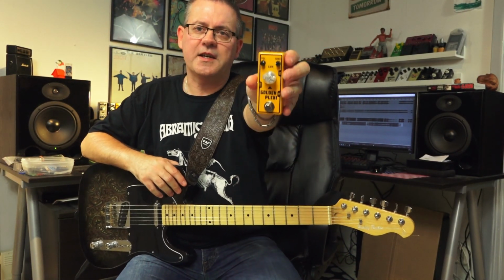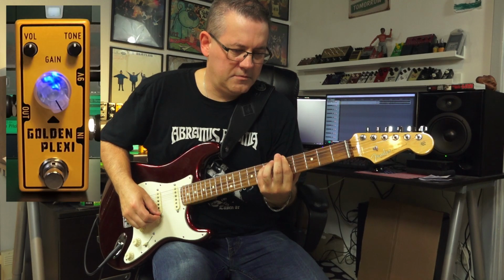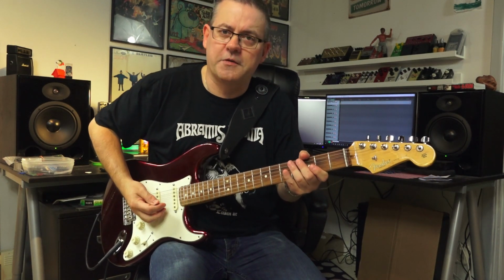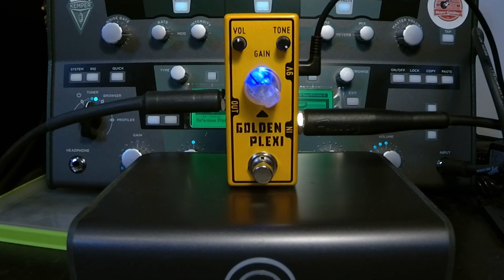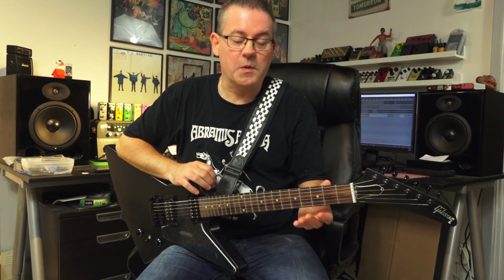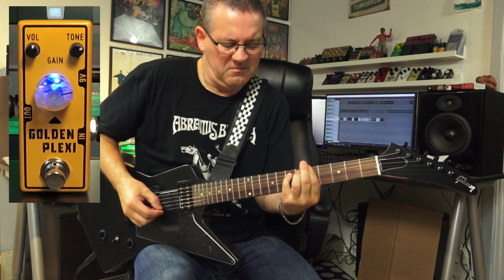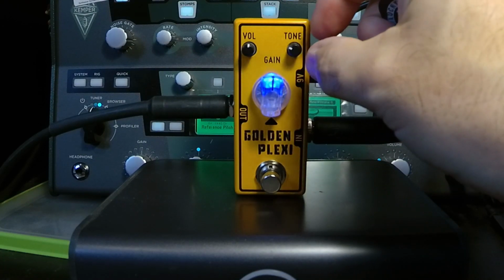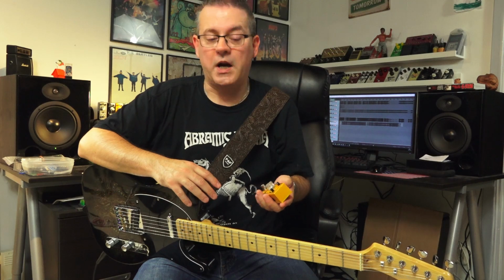Golden Plexi by Tone City Audio (Guitar pedal review, test, sound demos)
Pedal Frenzy by Have Guitar!

A golden small metal box that brings out the sound from a Marshall Plexi amp, is that possible? With ToneCity Audio's Golden Plexi it is and that is the subject for this video! It is small, it is cheap and it can make your tones scream like a pig on fire. Well... actually it will sound better than that... I never lit a pig on fire but I do imagine this sounds better...

I must just say this, I kinda ran into a problem when I was trying out the pedal. It sounded fantastic when I used it with a clean tone but as soon as I switched to a profile with some gain it immediately became too much. Too fat, too compressed and just too much in general! I guess I had not done my homework properly on this pedal, seems to be intended to be plugged in to the clean channel of an amplifier.

As I usually use the same guitar for the whole video when it comes to effetc pedals, due to the above fact I used different guitars with different clean profiles instead. You know, trying to create a video with more overview perspective so to speak.

This demo/review is done with a Kemper Profiling Amp, with the stomp box plugged in to the front of the Kemper. The Kemper sounds and reacts very much like a classic (or modern!) tube amp and it takes pedals just a real amp. Just wanna make that clear!

And there we are! I hope you like the video - comments, both positive and negative are welcome - I'm always looking for opinions to make my videos better. Wanna support me? Likes and sharing the videos are also welcome.

Equipment used:
Fender American Standard Stratocaster (Shawbucker/Custom 50's)
ESP Phoenix II (Seymour Duncan JB/'59)
Gibson Explorer Tribute 2019 (Dirty Fingers+)
Harley Benton TE70 Black Paisley (Fender Texas Specials)

Profilers in the order that they appear in this video -

And don't forget - Fret Nut... Have Guitar! Recorded with a Sony FDR-AX100, Reaper DAW and edited in Davinci Resolve.